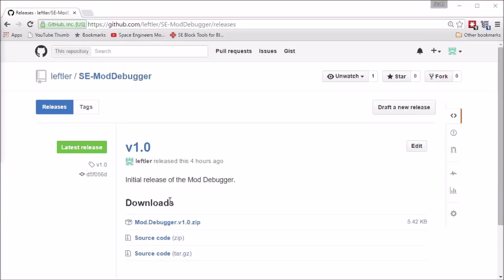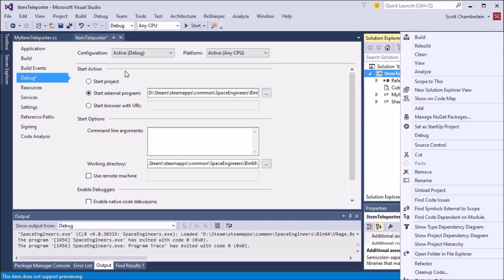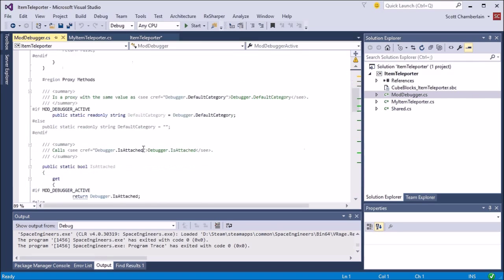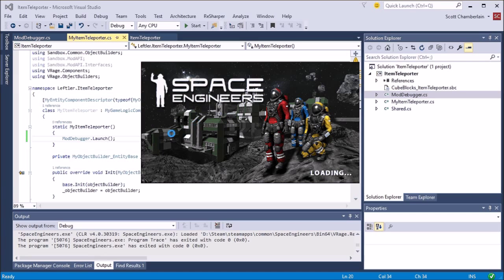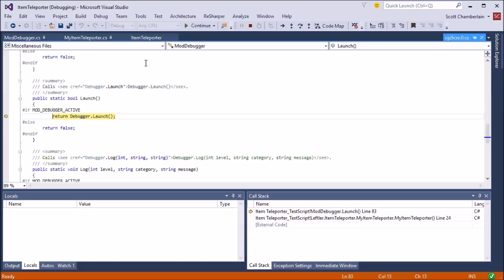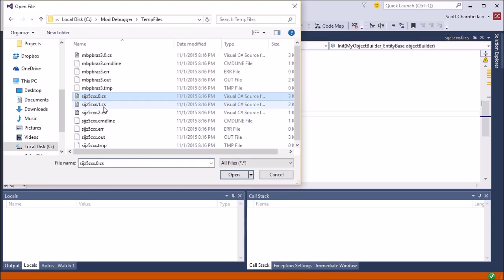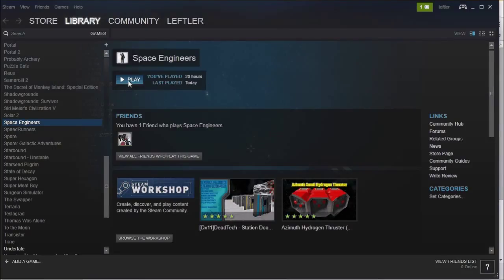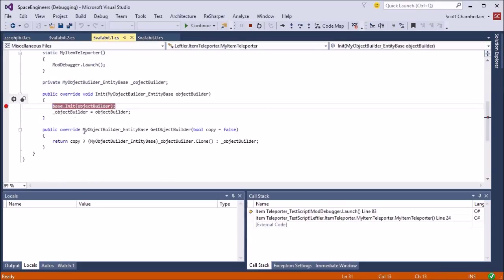Space Engineers Mod Debugger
A short tutorial video on how to use my Space Engineers Mod Debugger.

Sorry about the low frame rate at some parts.